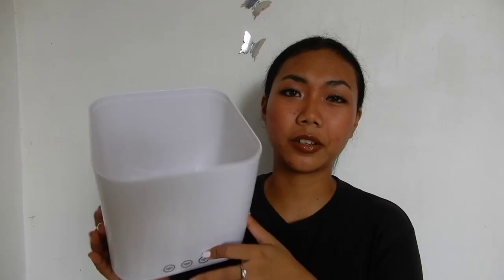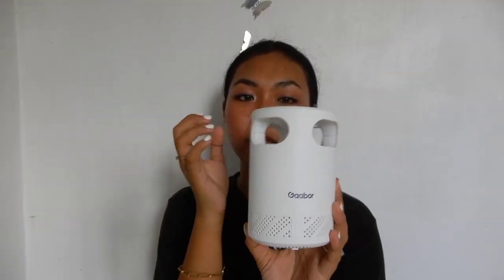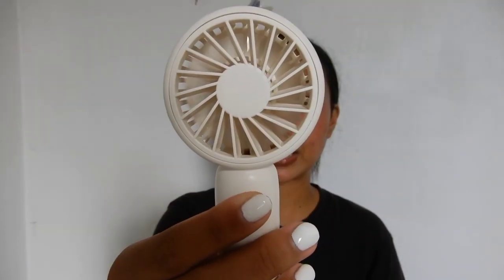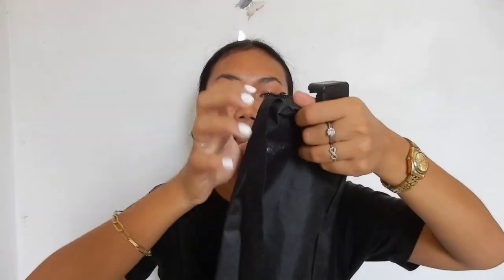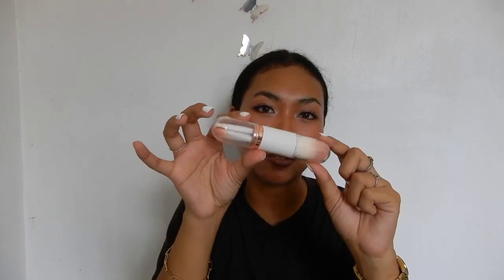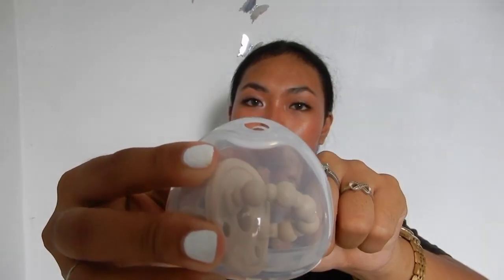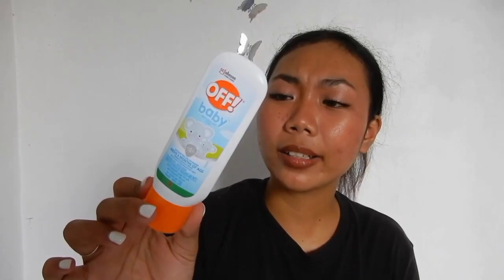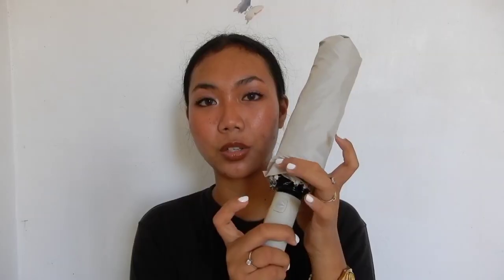HUGE SHOPEE HAUL 🛒 beauty, vlogging equipment, baby products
In this video, I showed you all of the products I've collected for months. I'm really happy sharing this with you.

ABOUT ME 👸🏽
Age: 24
Camera: Nikon a900
Mic: BOYA BY-MM1 & BOYA BY-P4
Location: Leyte, Philippines

MY EQUIPMENT ⚙
MIC 🎙